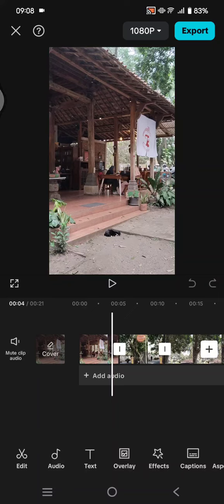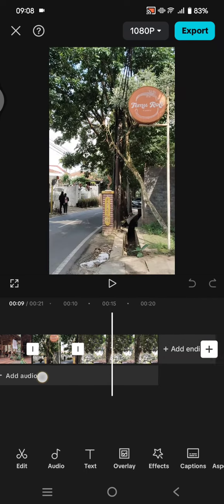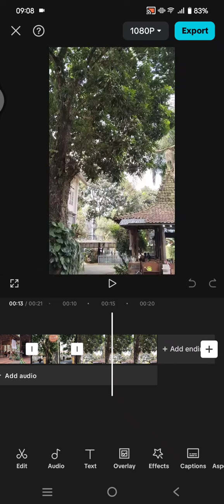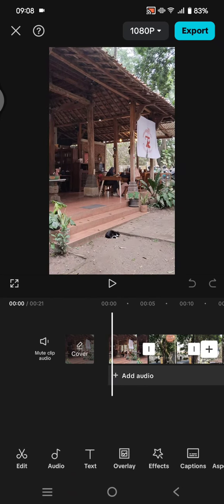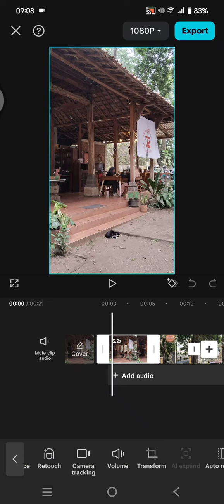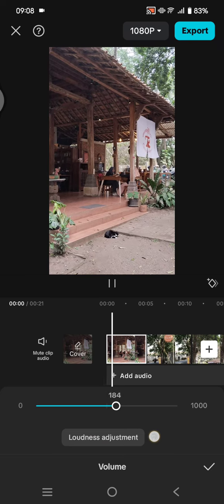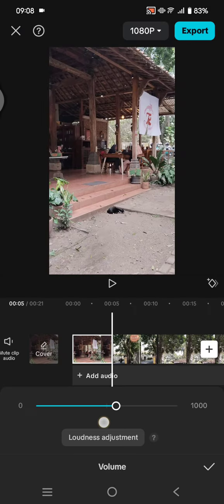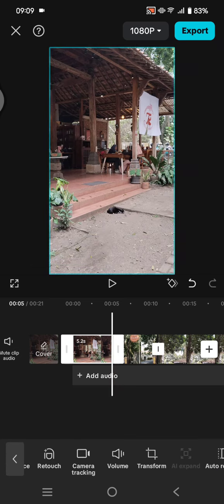❤ QUICK GUIDE: How to Balance the Loudness of Audio in CapCut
This is how you can balance the audio on CapCut